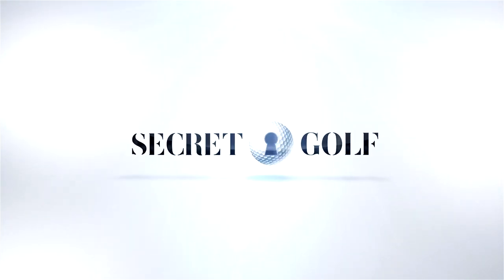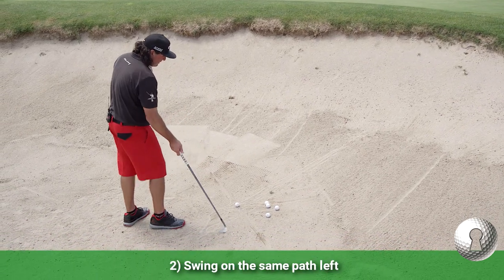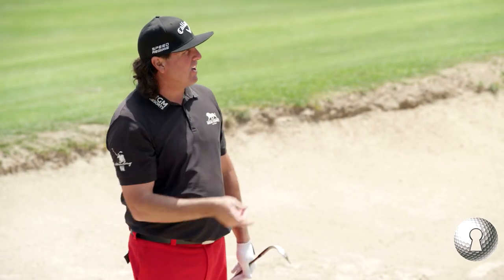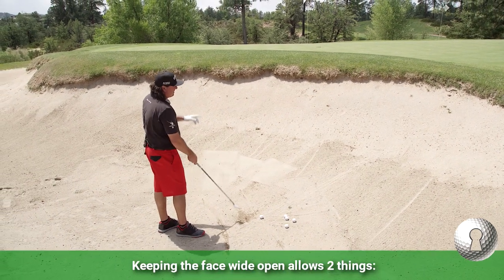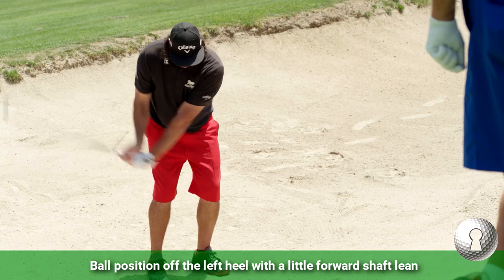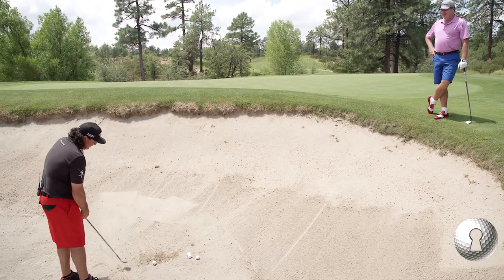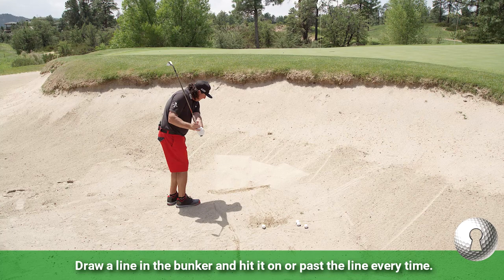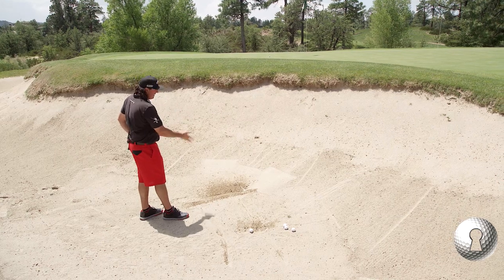Pat Perez: Hit The Sand Past The Line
SecretGolf's Pat Perez, with a -7 (64) in round 2 of 2019 Shriners Open, putting him at T11 and only 3 shots back of lead heading into moving day!🏌️‍♂️

Check out his simple advice for amateurs in the bunker - draw a line in the sand & hit past it. ⛳